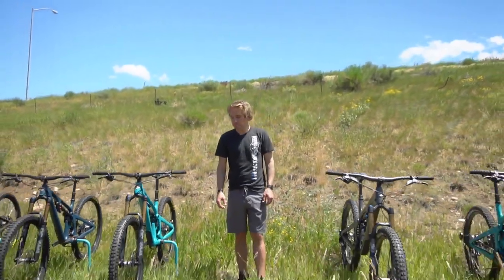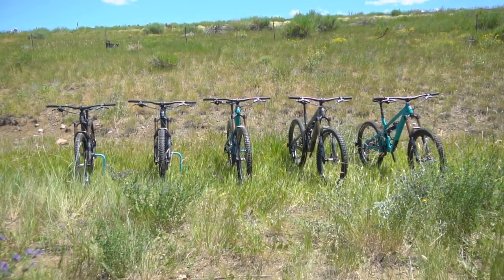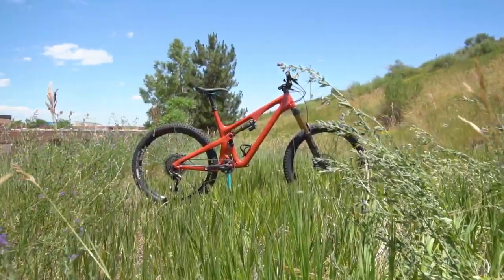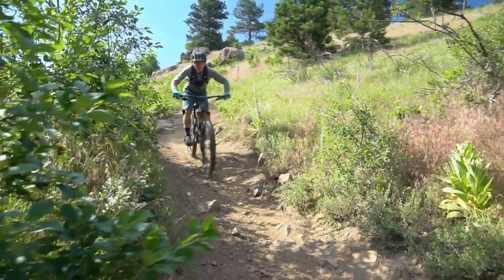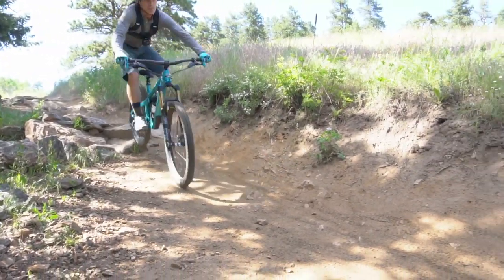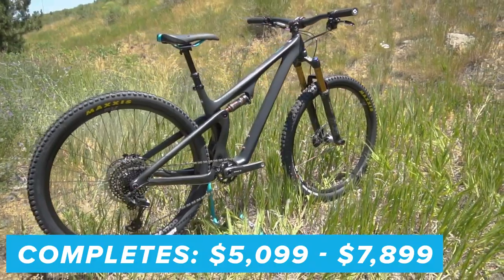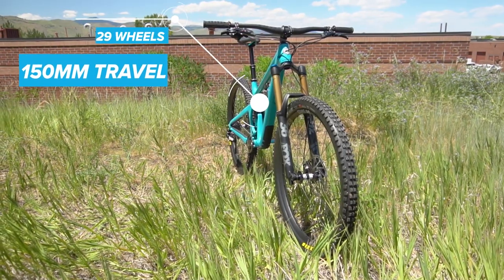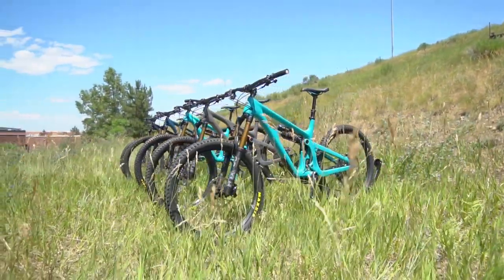Yeti Cycles 2020 Bike Lineup - The New SB140 & All The Others!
Yeti is letting loose all their 2020 model bikes. The new SB140, the recently released SB165 and the 29'rs - SB100, SB130, SB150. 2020 is seeing two new 27.5 bikes, build kit revisions, graphic and color changes and a nice simplification of their overall bike line. We will forever miss the SB5 and SB6 but these new 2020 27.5'' mountain bikes from Yeti are worthy replacements. While the 27.5 bikes received the majority of the updates for 2020, the entire line is now sporting new graphics and colors that we think look absolutely badass. Pretty impressive stuff from one of the biggest names in the mountain bike industry. Follow along as we go through the new Yeti Cycles lineup and hopefully help you figure out the right one for you!